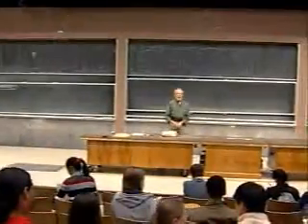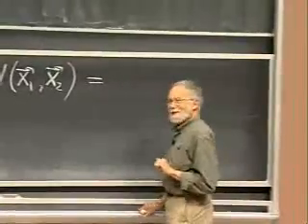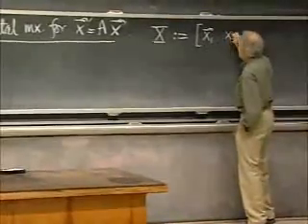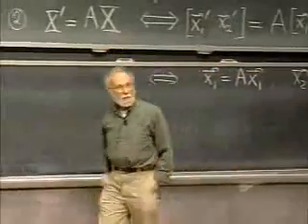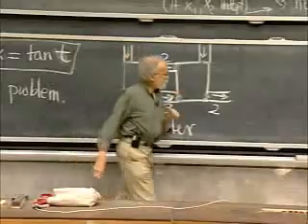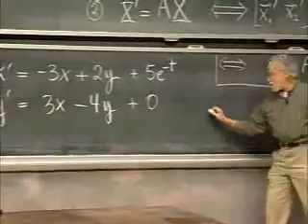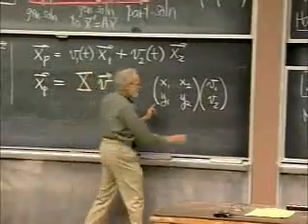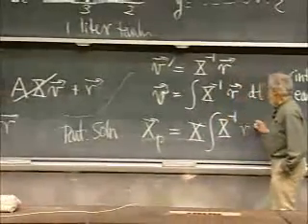1 27 Lecture 28 Matrix methods for